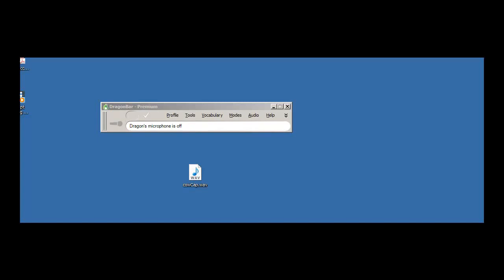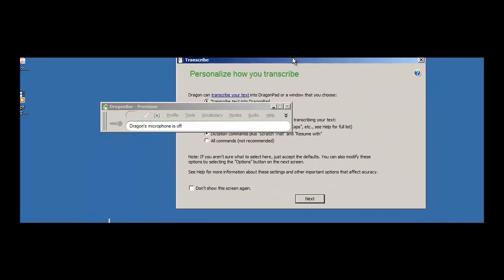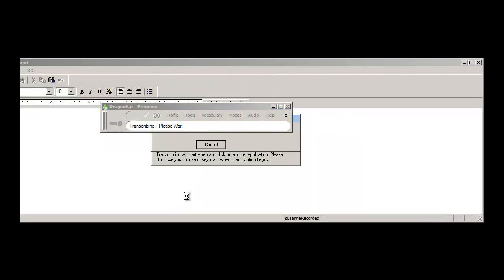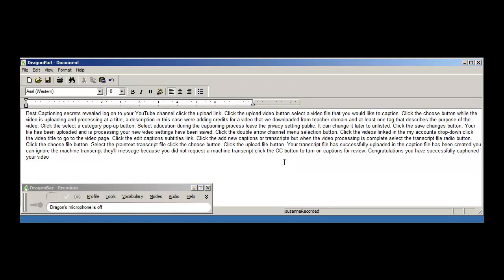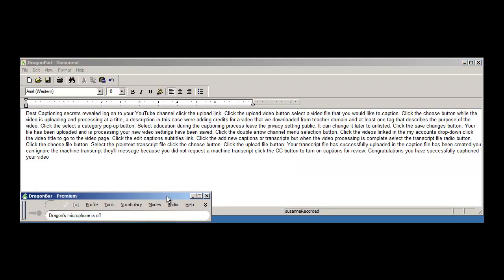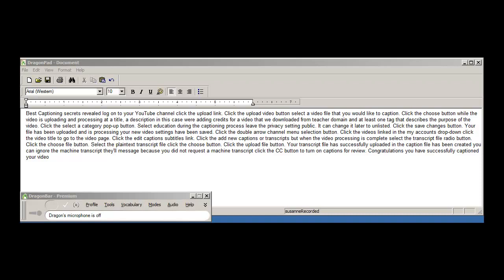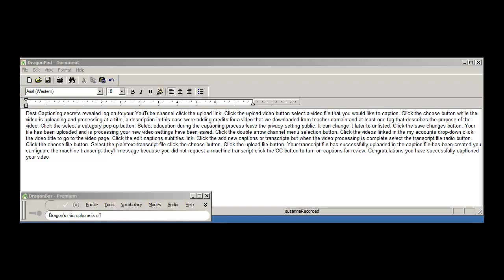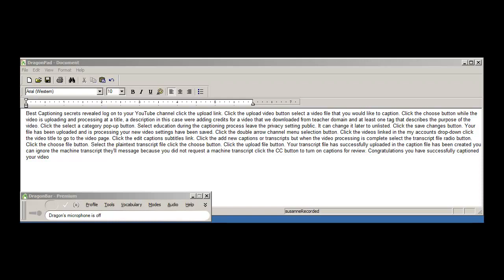Transcribing Audio Demo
speech recognition demo